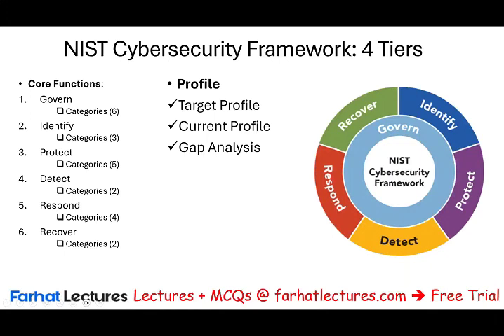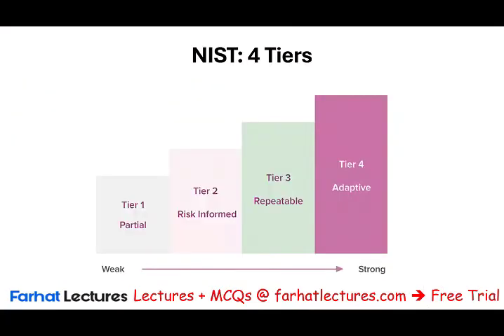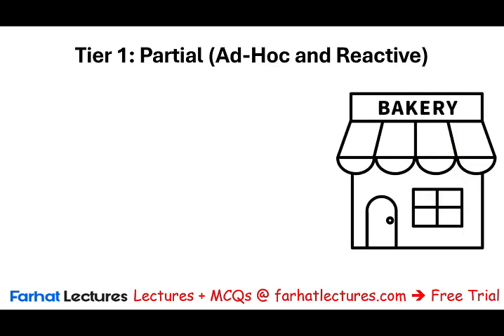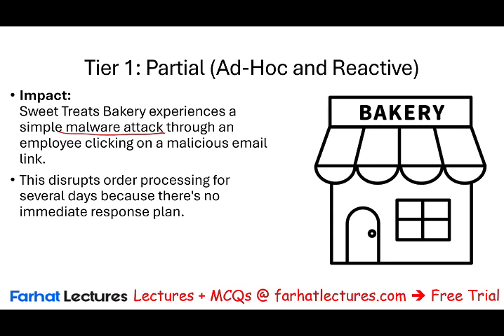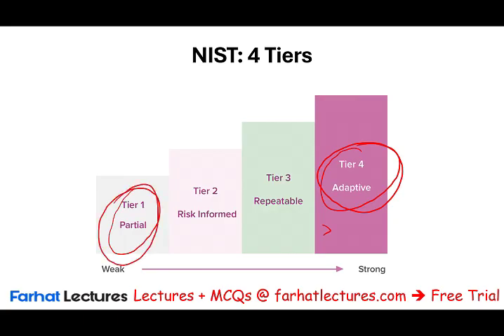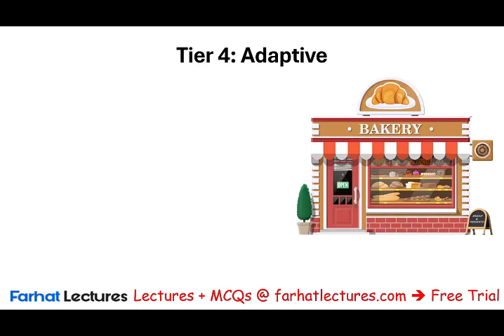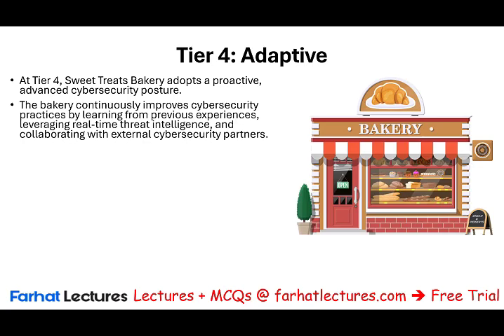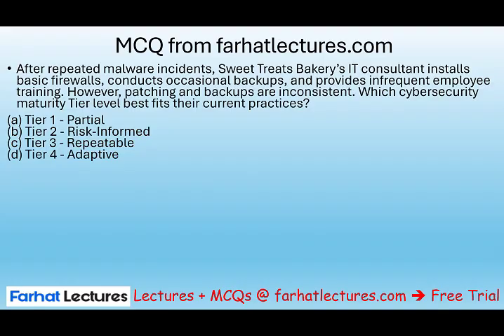NIST 4 Tiers Explained for the CPA Exam | Cybersecurity Framework Simplified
What are the four tiers of the NIST Cybersecurity Framework? In this ISC CPA Exam lesson on Information Systems and Controls, Professor Farhat explains each tier using a relatable bakery example. You'll learn how the tiers describe an organization's cybersecurity maturity, from reactive and ad hoc up to proactive and adaptive, and how the framework also uses profiles and gap analysis. This lesson is built for college accounting students and CPA, CMA, and EA candidates studying the ISC discipline and the NIST Cybersecurity Framework.

Video Timeline & Key Concepts:
0:00 — Introduction
3:15 — Tier 1 Partial: reactive and ad hoc, with no formal cybersecurity measures
5:48 — Tier 2 Risk-Informed: aware of risks but fragmented and inconsistent
7:37 — Tier 3 Repeatable: formalized, documented, and consistent processes
8:49 — Tier 4 Adaptive: proactive and continuously improving cybersecurity

Frequently Asked Questions:

Q: What are the four tiers of the NIST Cybersecurity Framework?

A: The four tiers are Partial (Tier 1), Risk-Informed (Tier 2), Repeatable (Tier 3), and Adaptive (Tier 4). They describe increasing levels of cybersecurity maturity, from reactive and ad hoc at Tier 1 to proactive and continuously improving at Tier 4.

Q: What is the difference between the tiers and the framework's core functions?

A: The core functions (Govern, Identify, Protect, Detect, Respond, and Recover) describe what an organization does, while the tiers describe how mature and consistent those cybersecurity practices are. Profiles and gap analysis then compare current and target states.

Q: How does an organization move from a lower tier to a higher tier?

A: It moves up by formalizing and documenting processes, coordinating its cybersecurity efforts, and shifting from reacting to incidents toward proactively managing and continuously improving its risk practices.

Q: What are NIST profiles and gap analysis used for?

A: A profile describes an organization's current or target cybersecurity posture based on the framework's functions and categories. Comparing the current profile with the target profile produces a gap analysis that highlights where improvements are needed and helps prioritize the actions required to raise maturity.

Q: Which NIST tier should an organization aim for?

A: There is no single correct tier for every organization; the appropriate target depends on the entity's risk profile, resources, and regulatory environment. Many organizations aim to reach a Repeatable or Adaptive tier for critical systems while accepting lower tiers where the risk is limited.